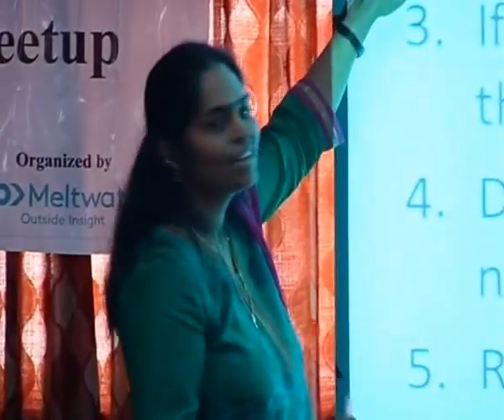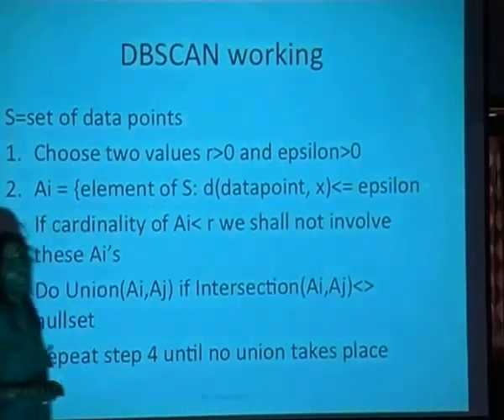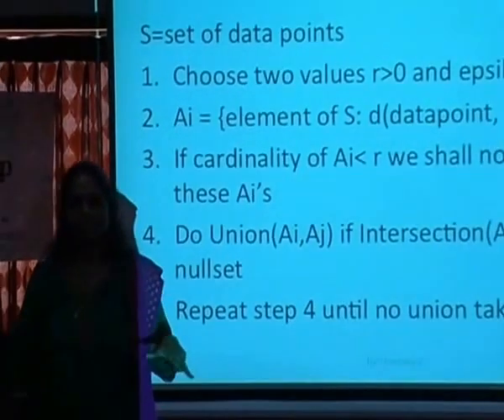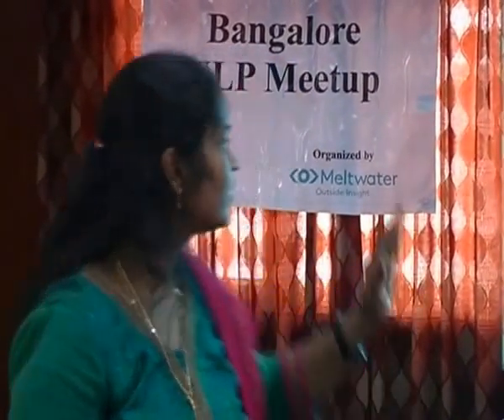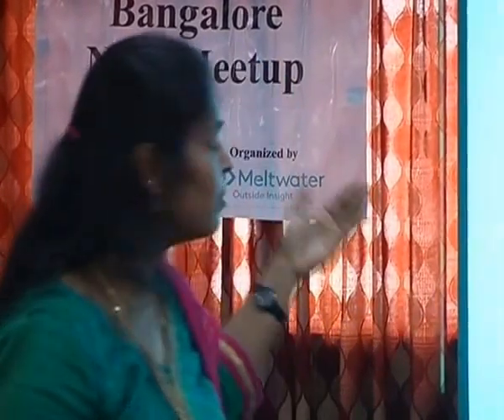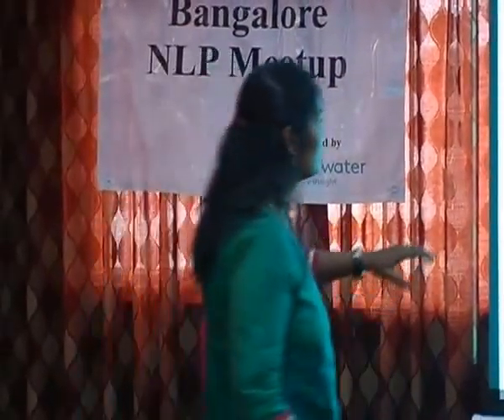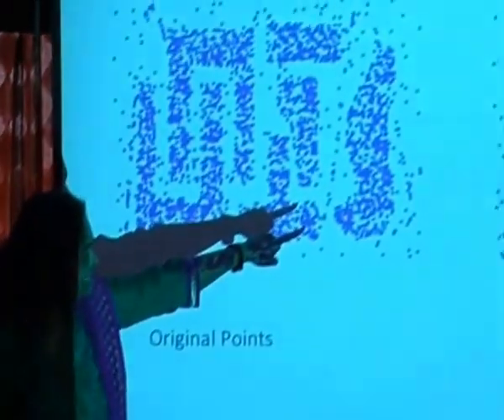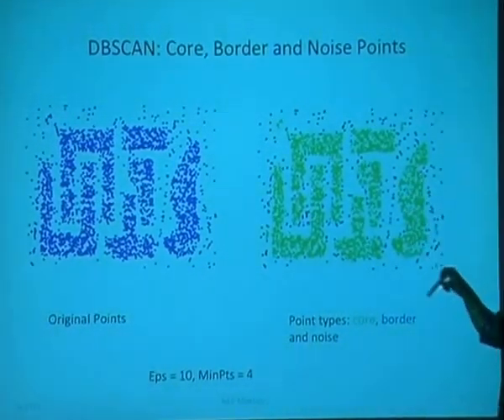Clustering in Machine Learning - 4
By Prof. Nachamai M. (Christ University, Bangalore, India)